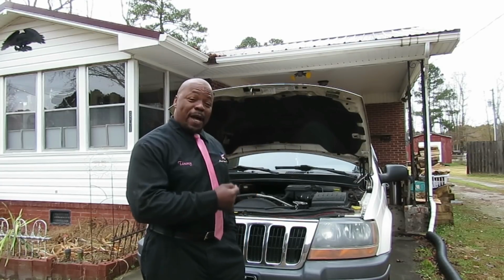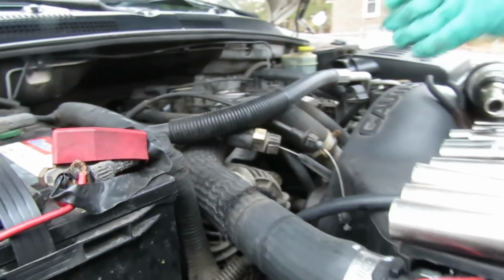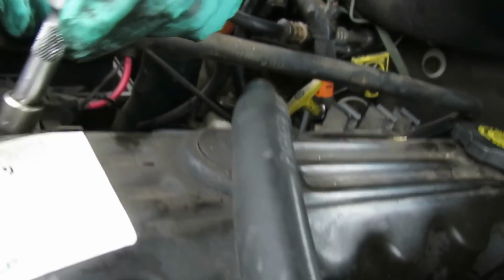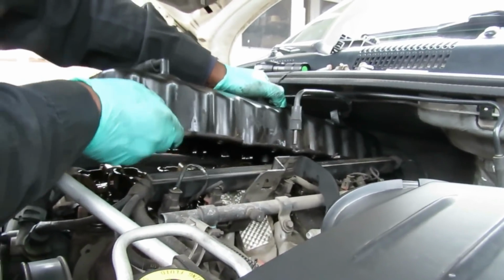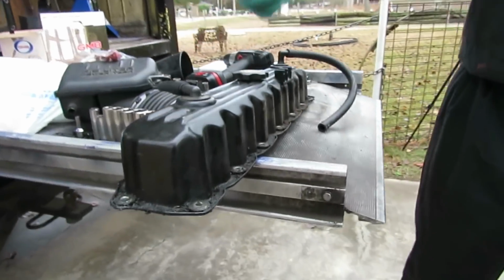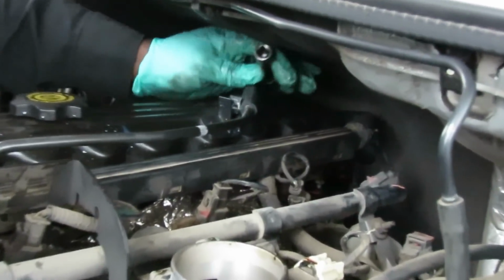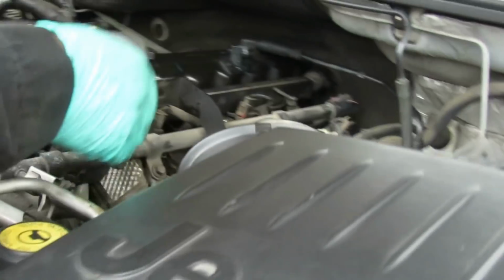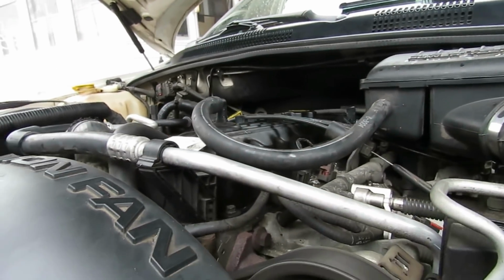⭐ 2001 Jeep Grand Cherokee Laredo - 4.0 - Valve Cover Gasket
For MORE great Auto Repair Videos, visit us Video on how to replace the valve cover gasket on a 2001 jeep grand cherokee laredo with the 4.0 engine If our video(s) have helped you repair your vehicle, consider making a small donation to Astral Auto Repairs!